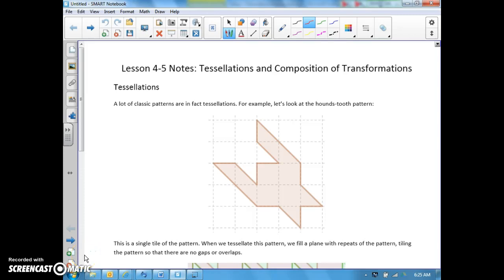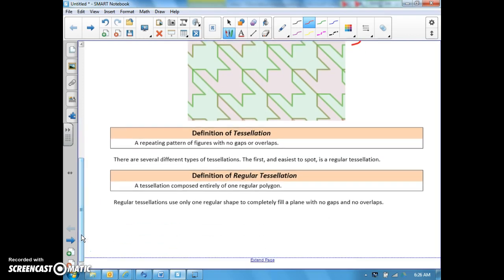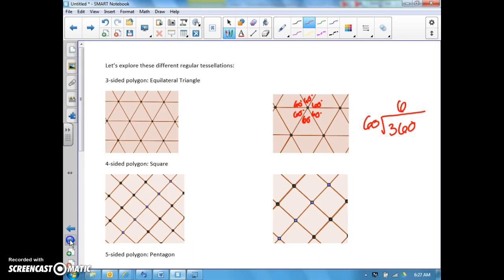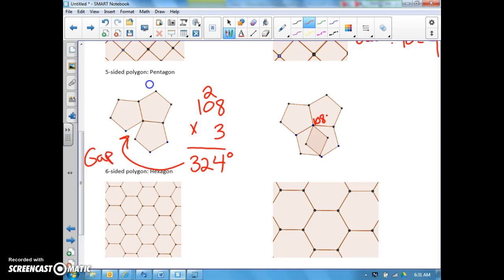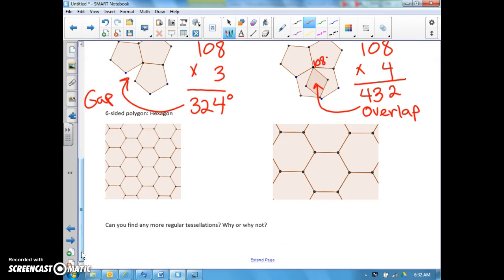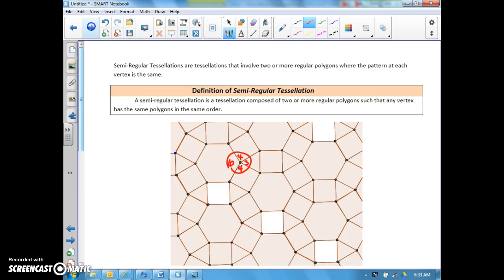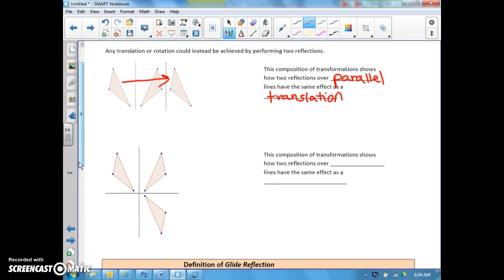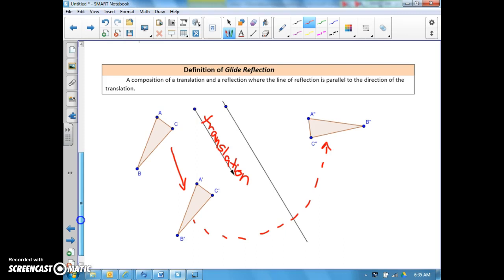Lesson 4-5 Tessellations and Compositions of Transformations